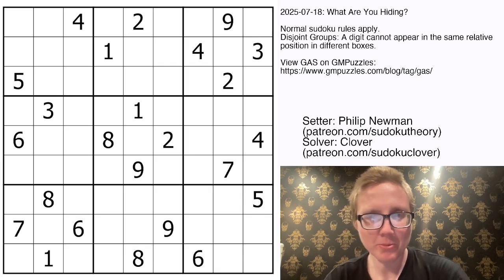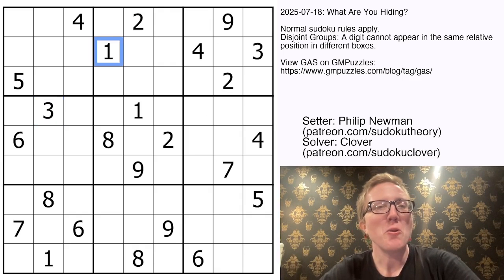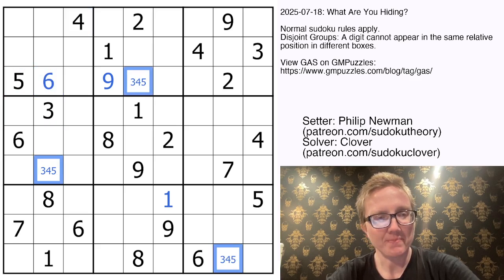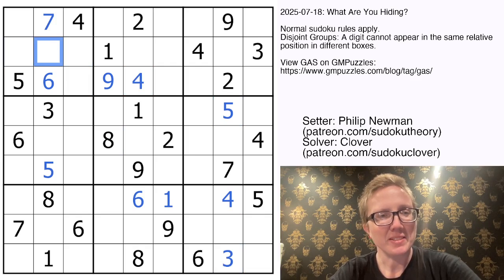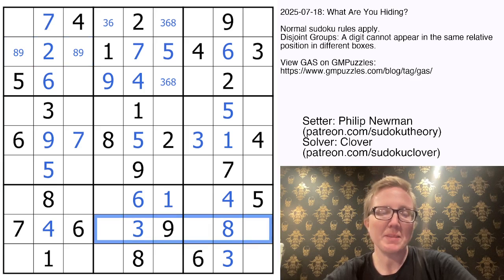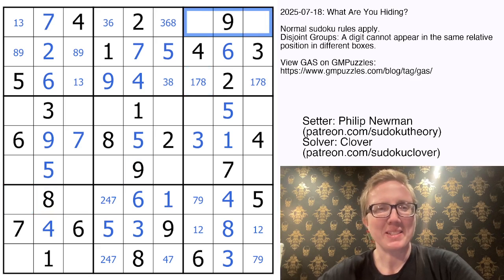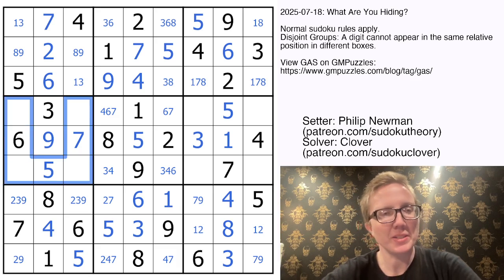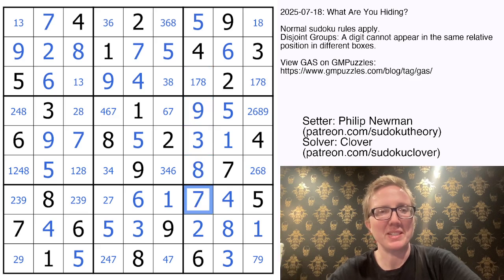GAS Sudoku Walkthrough - What Are You Hiding? by Philip Newman (2025-07-18)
20+ years ago at a comedy club in the UK, I watched a musical comedian. Since that day, the chorus to the song I am about to link has been lodged in my brain and I will occasionally catch myself humming it.

I share this for two reasons:

It's on theme for today's puzzle.
Lately, I have been considering writing a version of it substituting in executive dysfunction, for days like today.

Today's GAS is a Disjoint Groups Sudoku!

Disjoint Groups: A digit cannot appear in the same relative position in different boxes.

Solve in 8:00 or less for two party hats 🎩 :twohats:; solve in 15:00 or less for one party hat 🥳. All other solvers will receive a Patchy Pakisaurid 🦕!